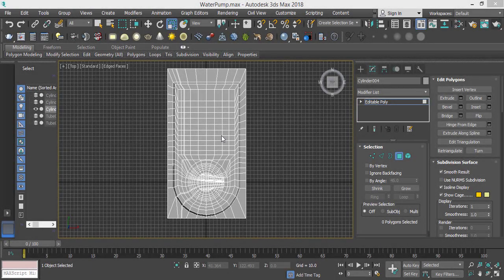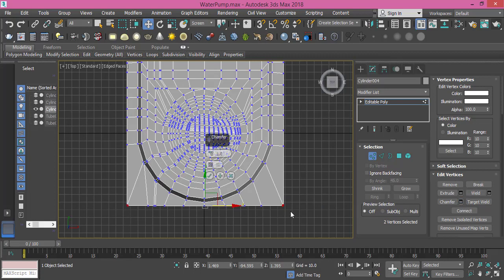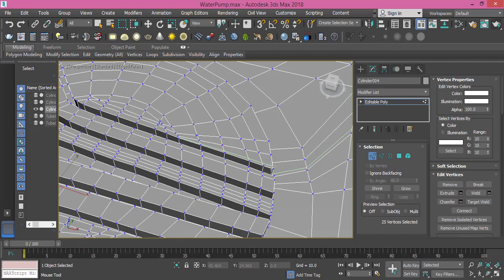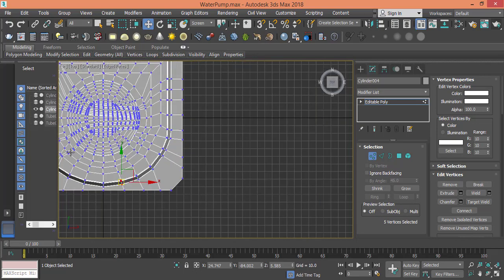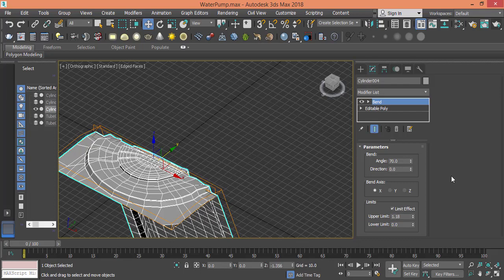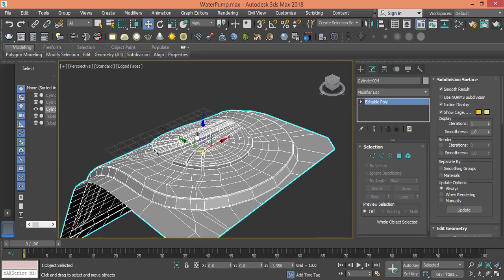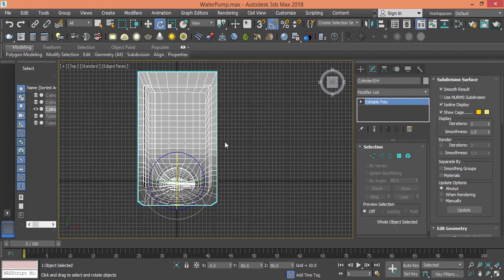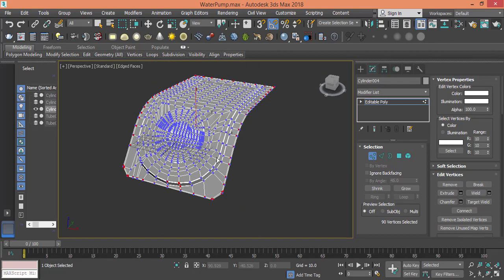Mechanical Modeling - Modeling Water Pump in 3Ds Max - Lesson eight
Other Courses
3Ds Max Modeling Basic Skills